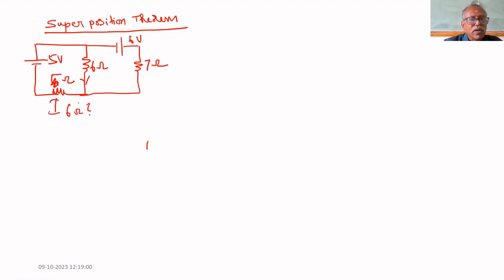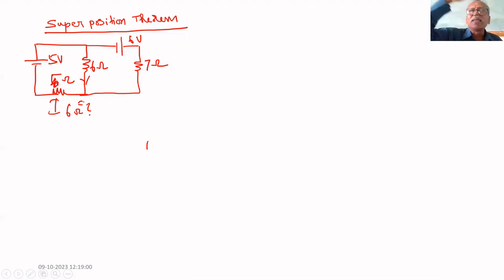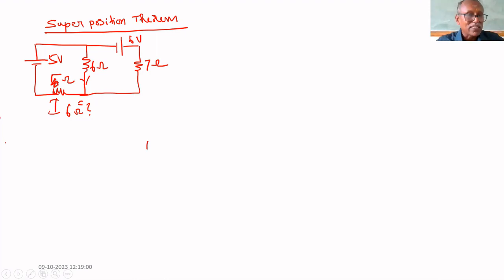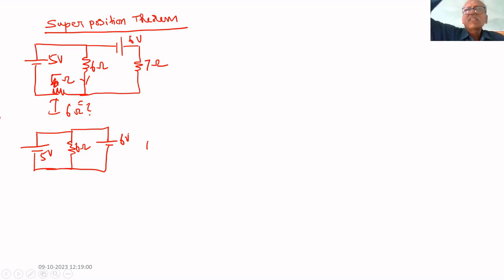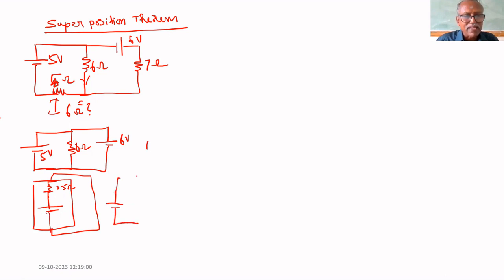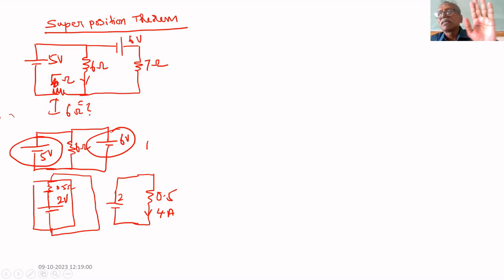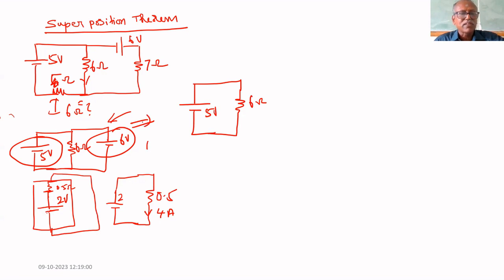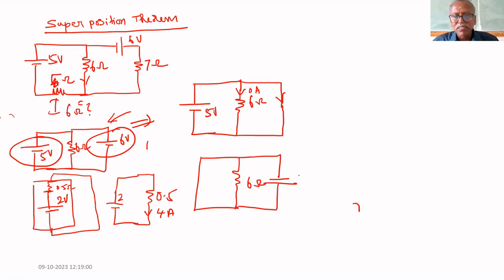Class 4B: Introduction to Superposition Theorem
Introduction to Superposition Theorem